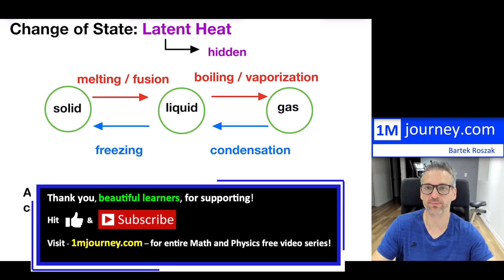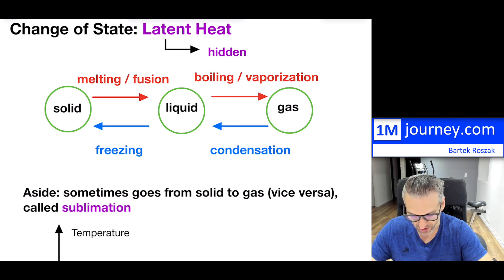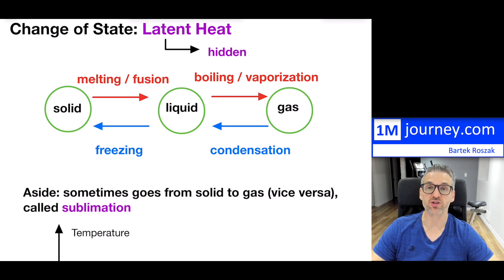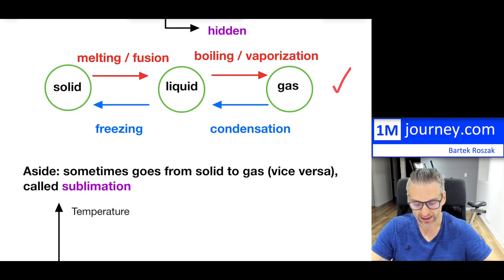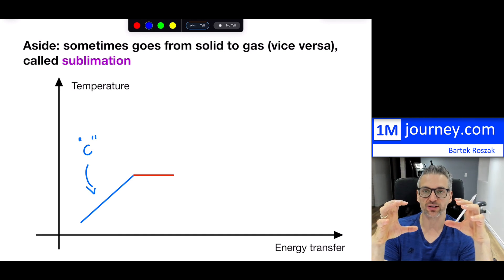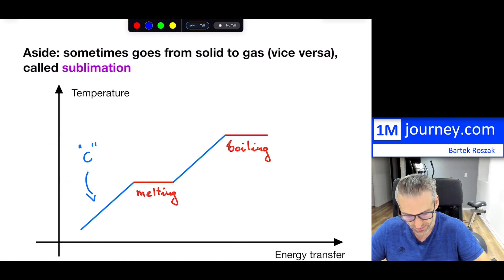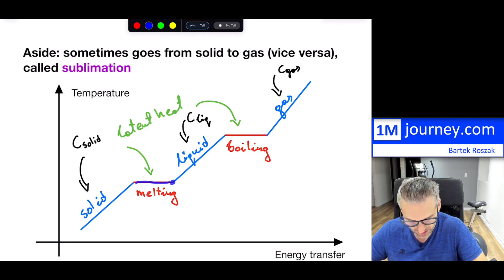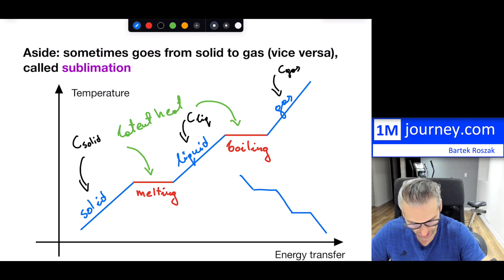Grade 11 Physics - Change of State, Introduction to Latent heat